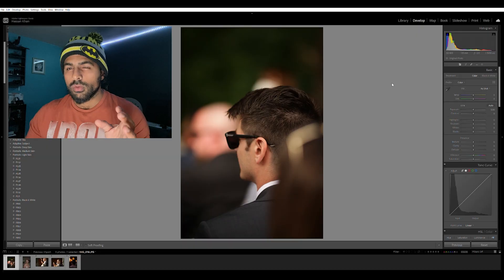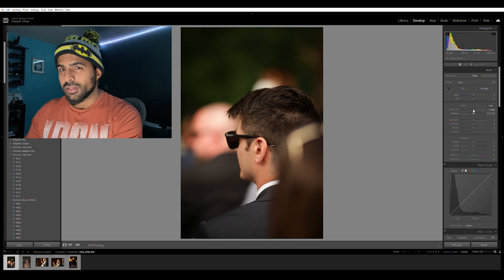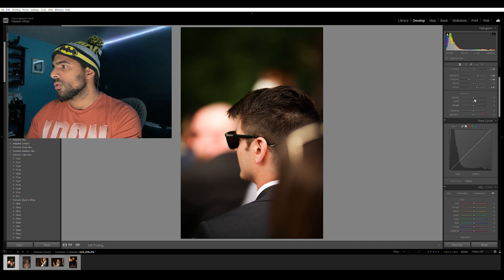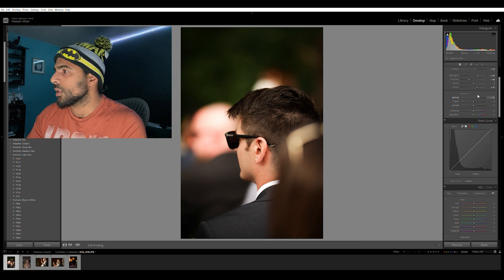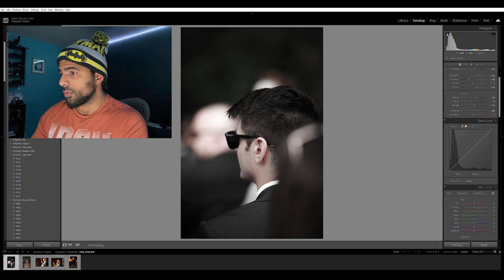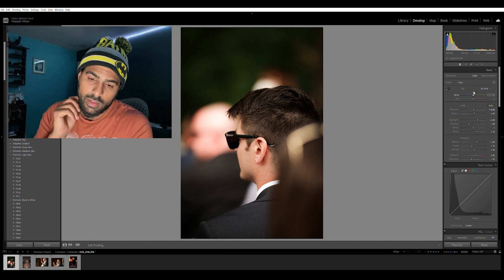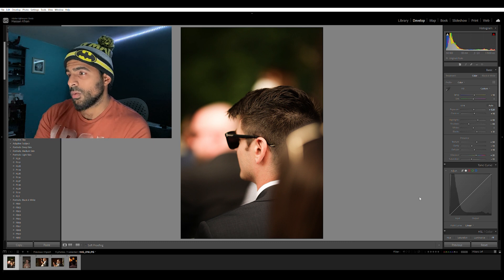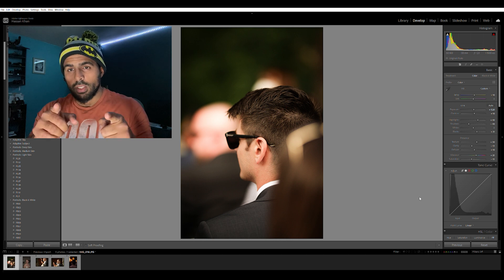Master photo editing as a beginner!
If you're new to Lightroom, this tutorial is for you! In this video, we'll show you how to edit your photos in Lightroom, from basic editing to more advanced techniques.

If you're looking to improve your photography skills, then this is the video for you! In this tutorial, we'll teach you how to edit your photos in Lightroom, from basic editing to more advanced techniques. We'll show you how to adjust brightness, contrast, and more, so that you can improve your photos effortlessly. so if you're new to Lightroom or just want to improve your editing skills, this is the video for you!

Chapter
00:00 Intro
00:50 The Picture
02:00 The Basic layout of setting
4:35 Tricks
05:50 Vibrancy
08:10 Mastering the Basics

Share your thoughts with us and recommend some new places for me to visit!

Graphics design of “HMK MEDIA” by Jeff Bohman.